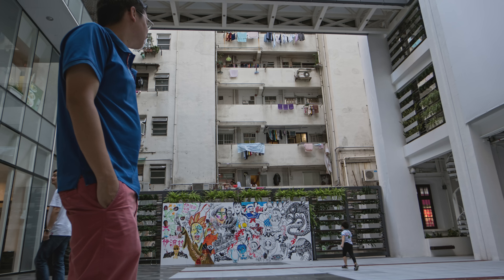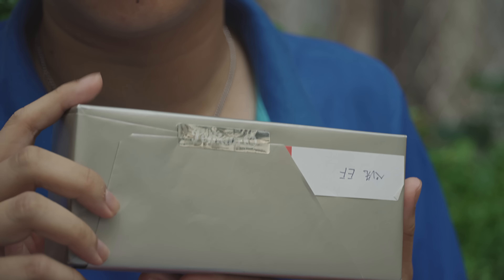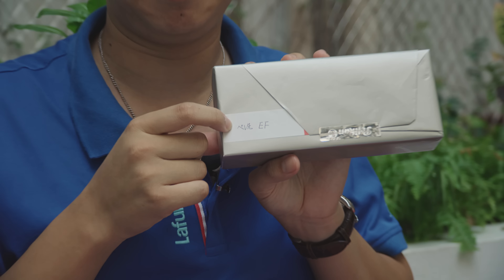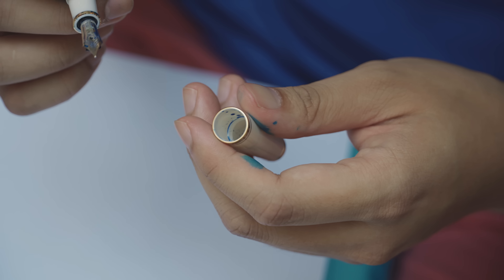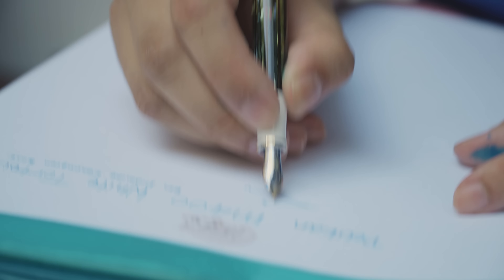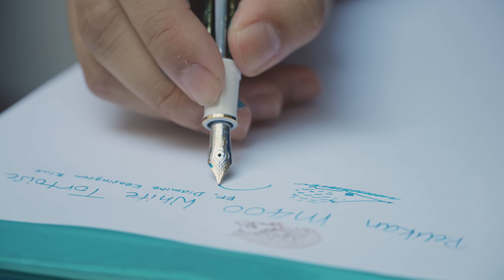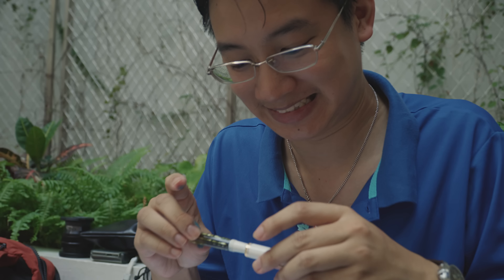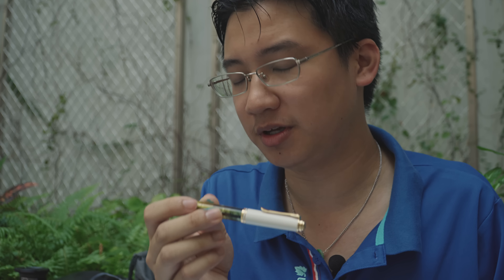Leo Unboxes: Pelikan M400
White and gold work well on a pen, but only if you're careful.